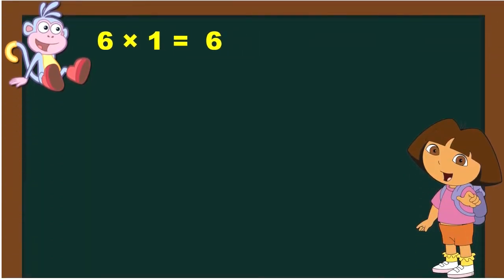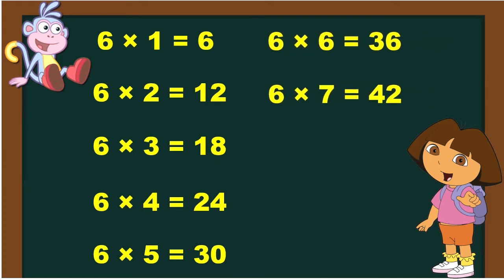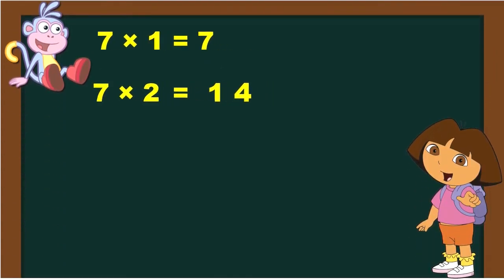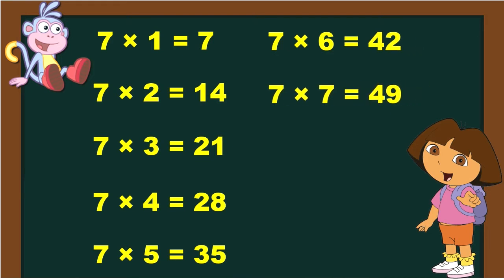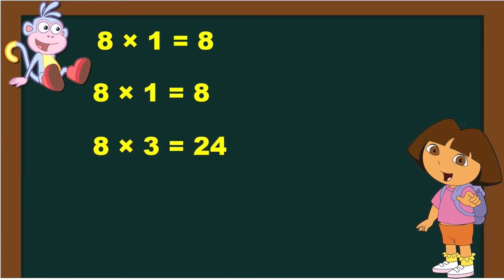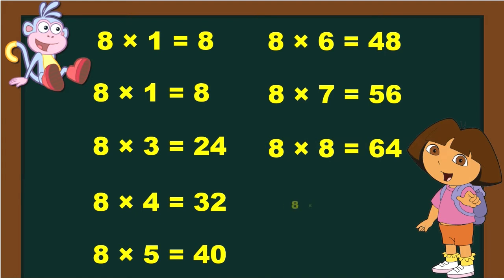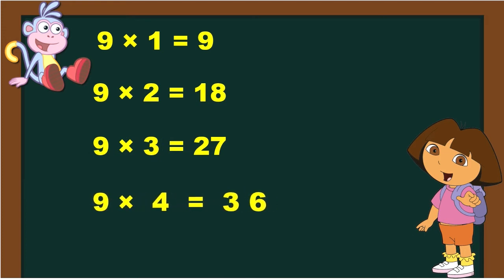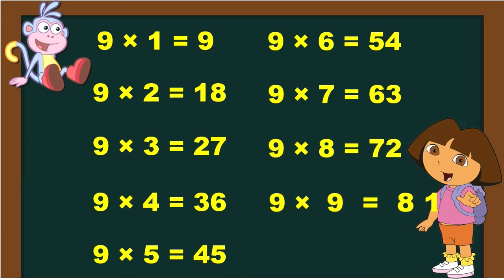Table 6 to 10 | Learn Multiplication Table of 6 to 10 | 6 se 10 ka table | 6 से 10 का पहाड़ा